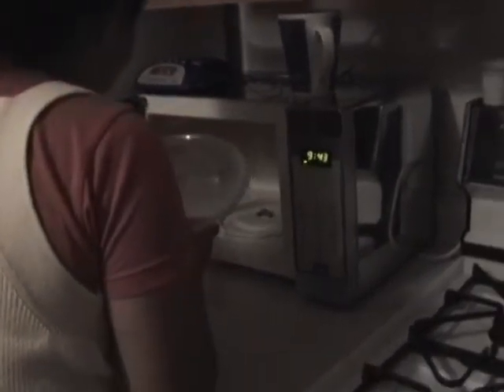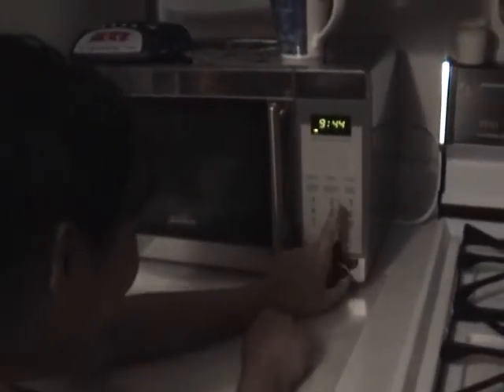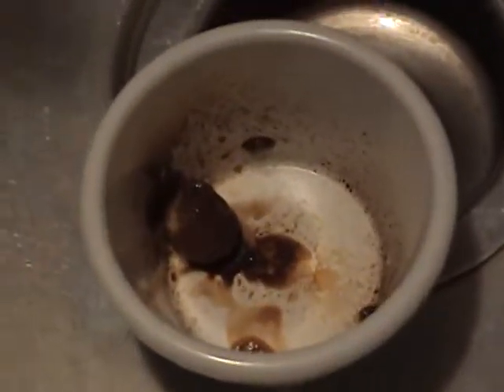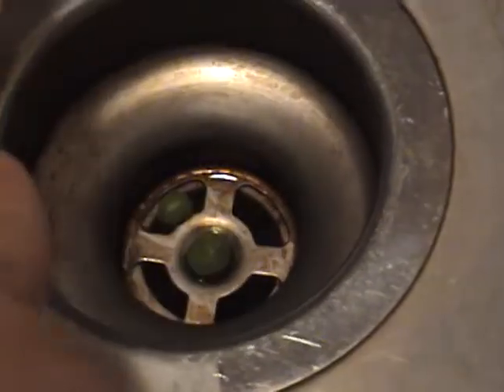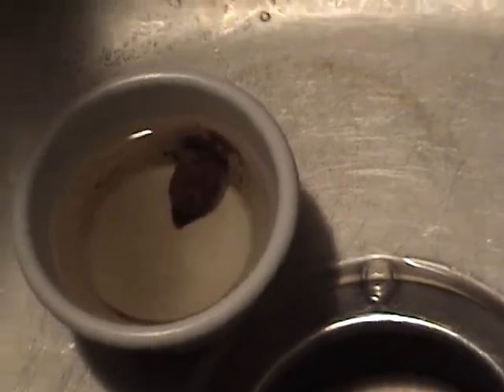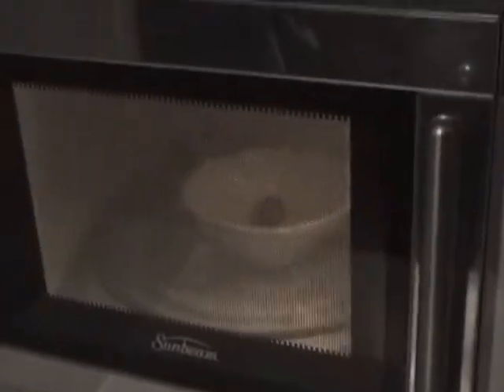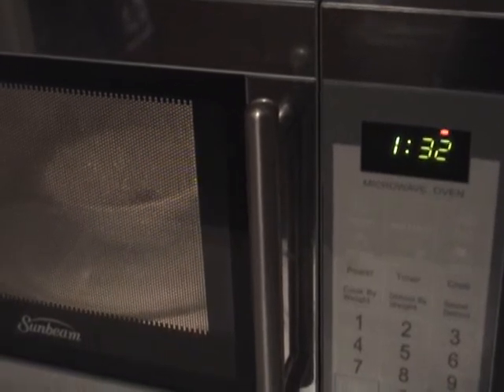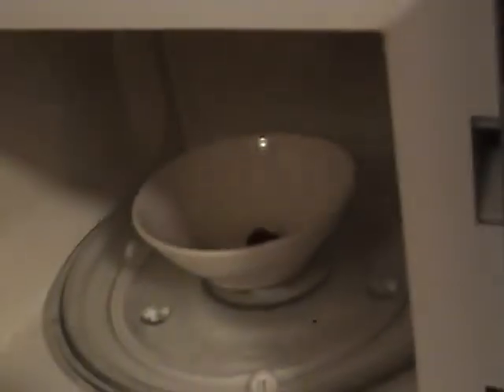Microwaved Grape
Well...